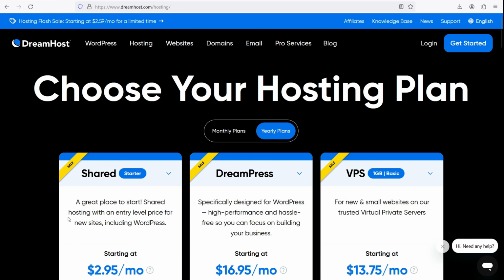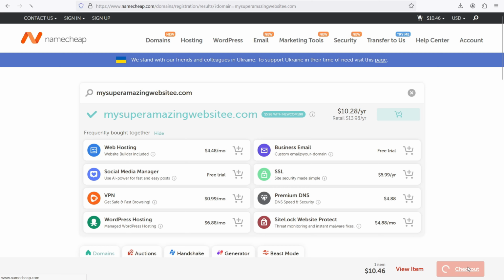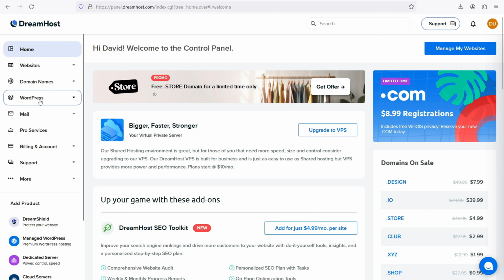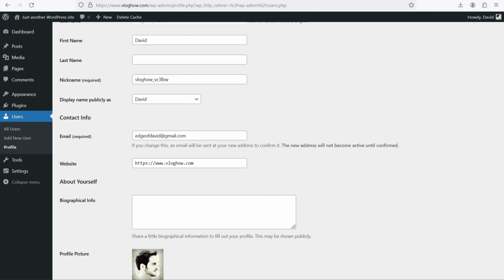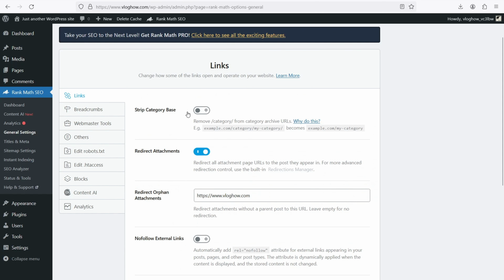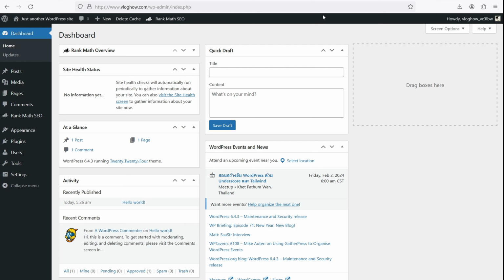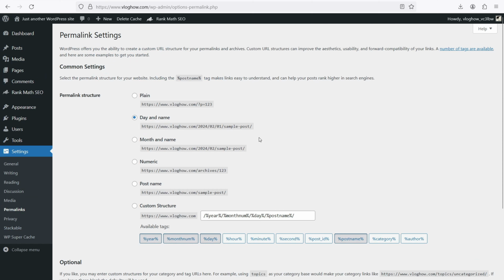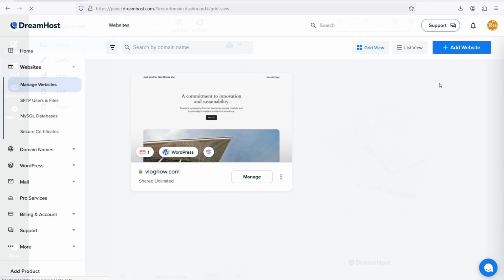Here's How to Make a Website With DreamHost in 30 Minutes (Step by Step)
There is a reason why Dream Host is recommended by WordPress - they provide enough features for advanced users but are easy enough to use for total beginners

From good hosting, a user friendly dashboard, competitive prices on domain names,  I'm overall impressed with DreamHost as a beginner friendly host.

In just 30 minutes, I'll guide you on how to setup a WordPress website with DreamHost. We're going to get our domain name and hosting account with them, then I'll walk you through the process on how to install WordPress and some helpful backend settings.

- The host we're using in this tutorial. They are one of the few web hosts recommended by WordPress (found on their recommended web host page).

- I use Namecheap for all my domains. Better pricing than DreamHost long term, but DreamHost does give you a free domain for the first year.

TIME

00:00 Welcome!
00:40 Get hosting
03:41 Domain names - DreamHost vs Namecheap
07:36 WordPress Setup
15:40 Essential Settings, Plugins, Themes, Blogging
30:31 Professional Email
32:05 Thanks!

More? More!